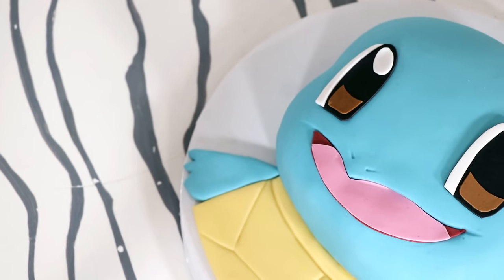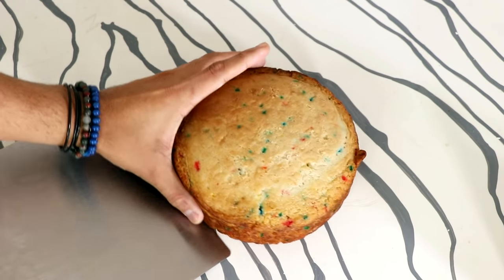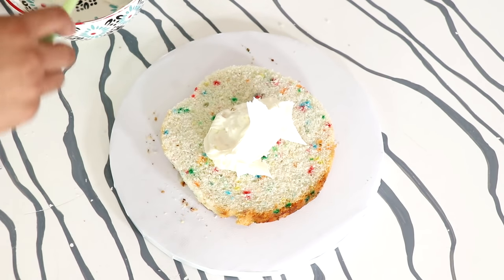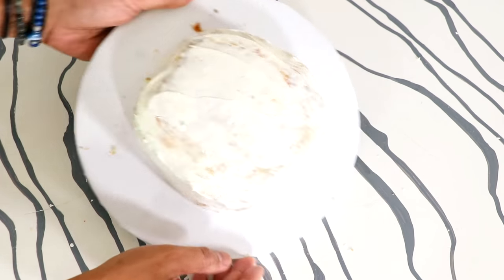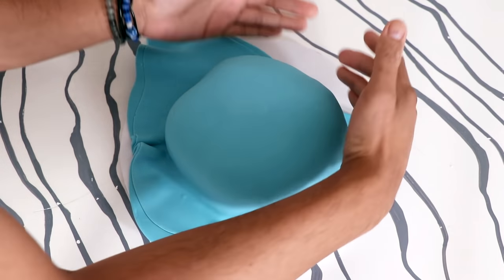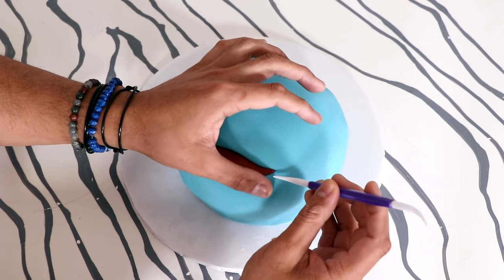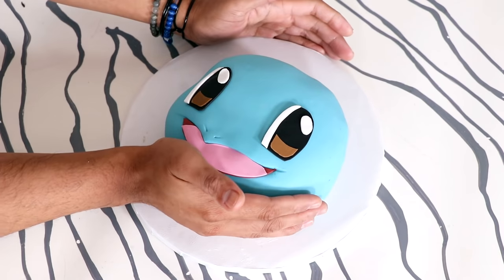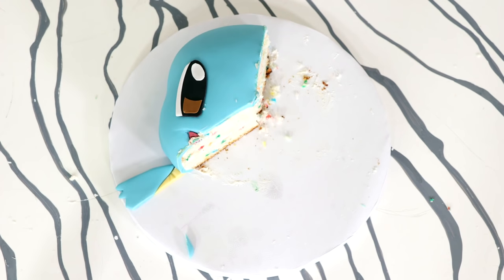POKEMON Squirtle Cake | DETECTIVE PIKACHU |Cake Art | Koalipops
DETECTIVE PIKACHU is here and this Squirtle Pokemon Cake Art is one of the ways I am celebrating. I have more Pokemon Cakes coming your way